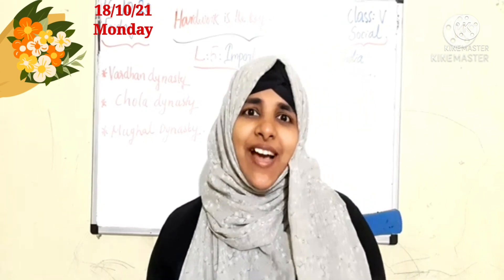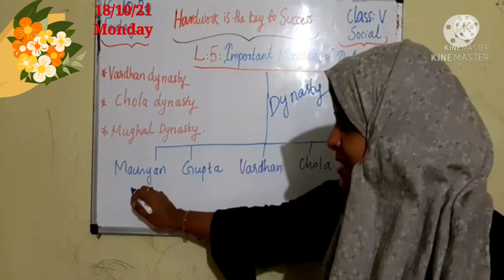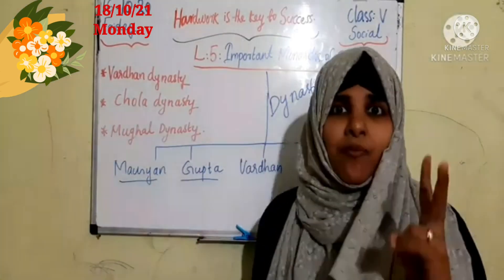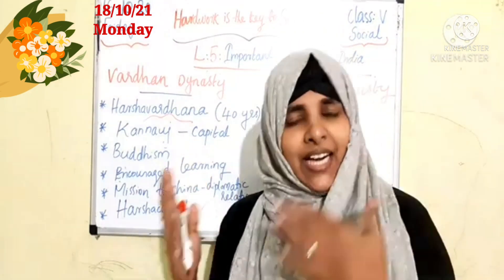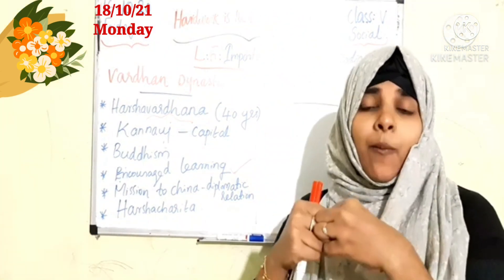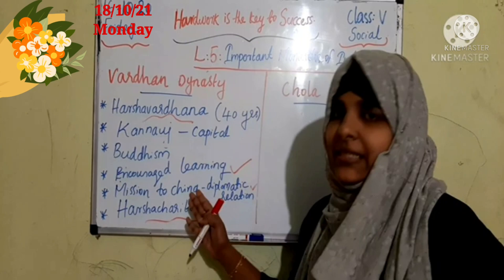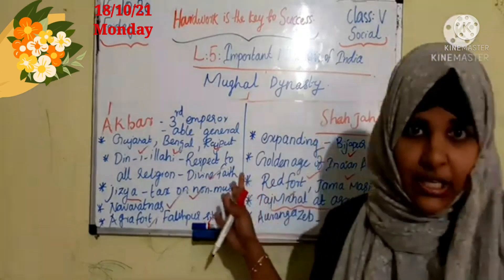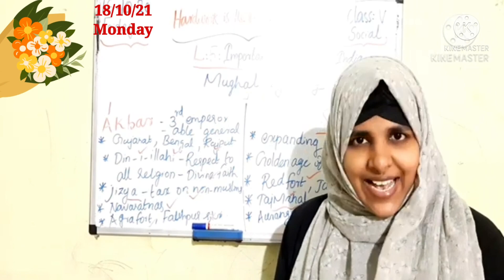CLASS V/ SOCIAL L.5.2/ 18 th October'21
Miss.Nasini Faisal